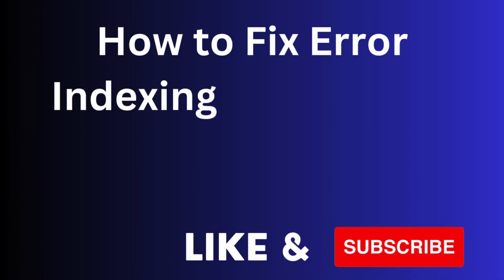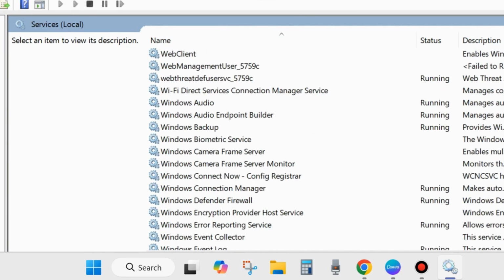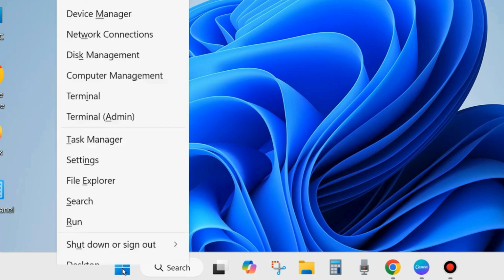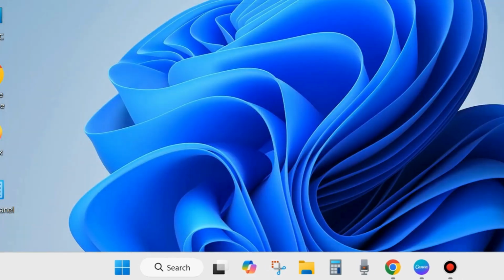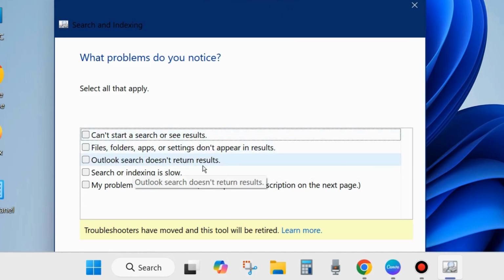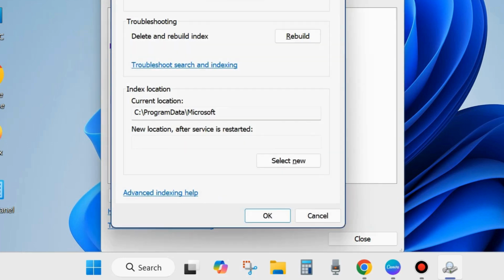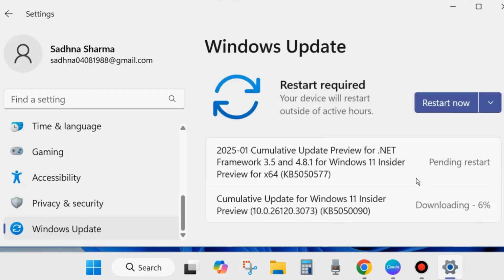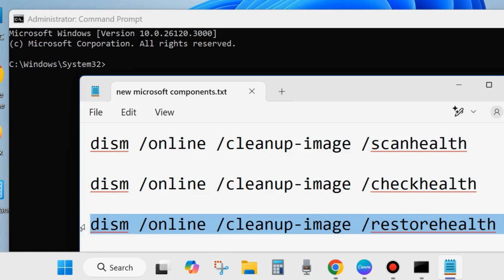Windows Search and Indexing not running error on Windows 11 / 10 Fixed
How to Fix Windows Search and Indexing not running error on Windows 11 / 10